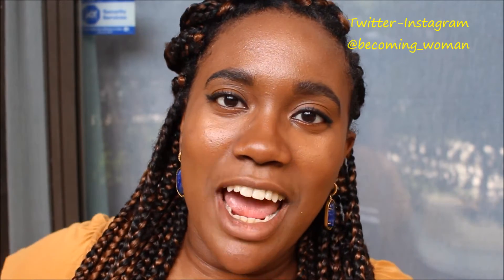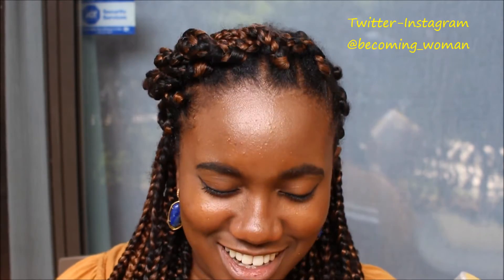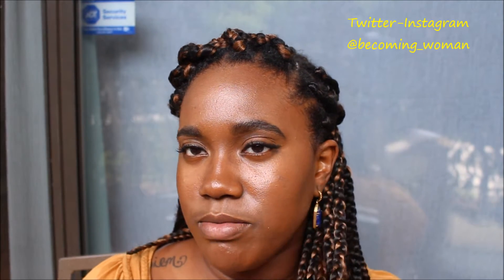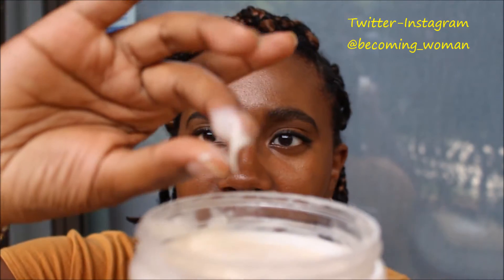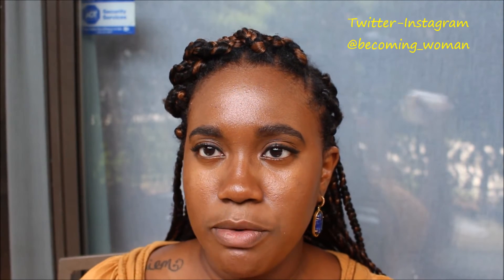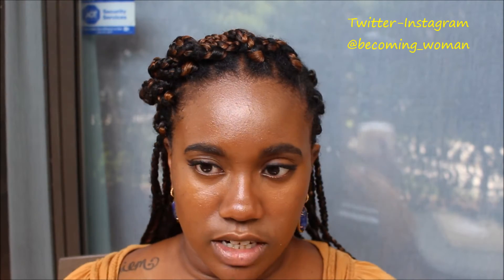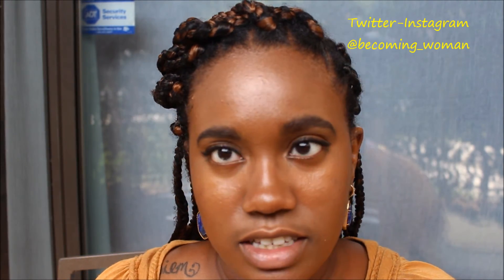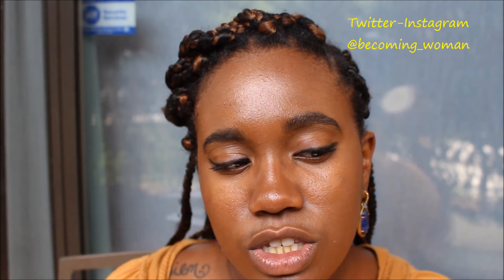SheaMoisture Jamaican Black Castor Oil Reparative Leave-In Conditioner: Product Review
PRODUCTS/VIDEOS Mentioned:

SheaMoisture Jamaican Black Castor Oil Reparative Leave-In Conditioner

Camera Used: Canon EOS Rebel T5i Digital SLR with 18-55mm STM Lens

everyday thoughts of a woman. single.natural.quirky.awkward.daring.free.